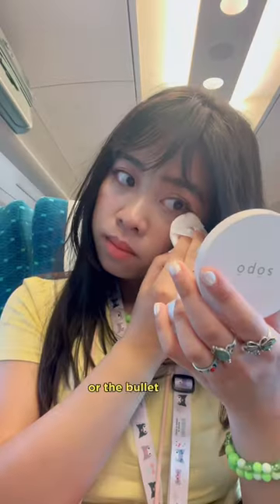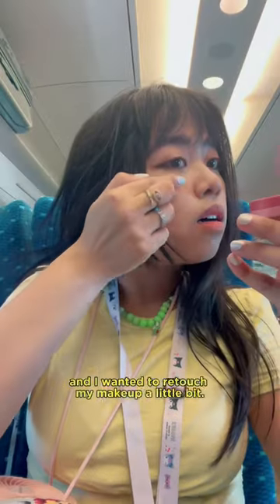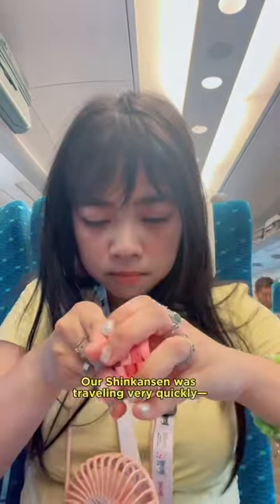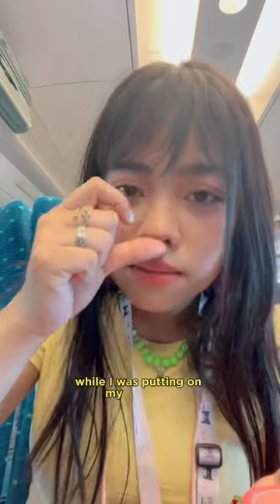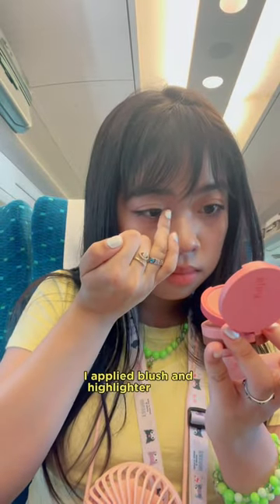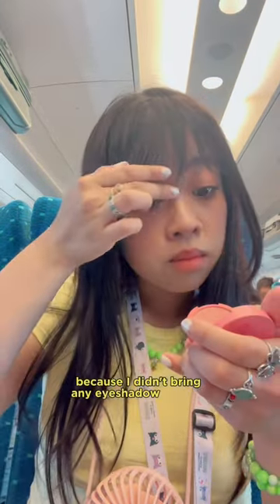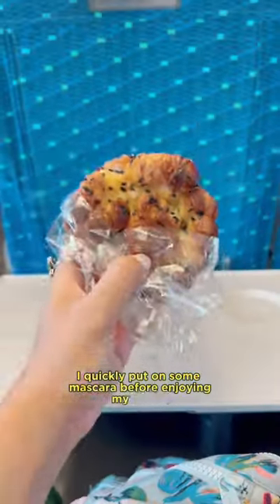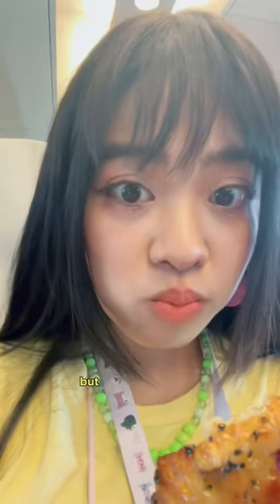grwm 💄 on the 新幹線 / shinkansen / bullet train from kyoto to tokyo! 🚄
hello, everyone! 💜

it was so fun to do my makeup on the bullet train!! 🚄 shinkansen rides are so smooth and comfortable that it was relatively easy to do so ^^ (do any of y’all remember the Choo Choo Soul song about bullet trains?)

love always,
Pia 💌